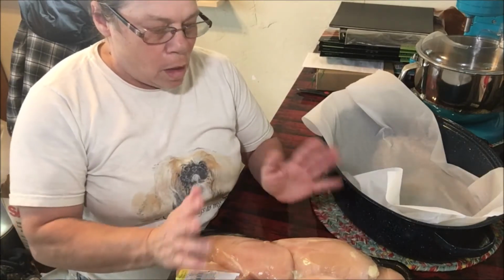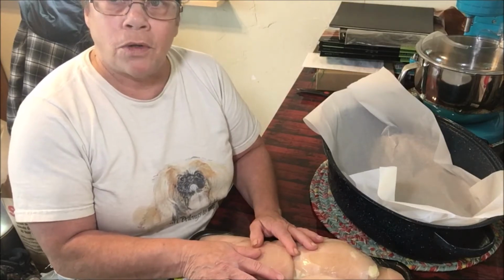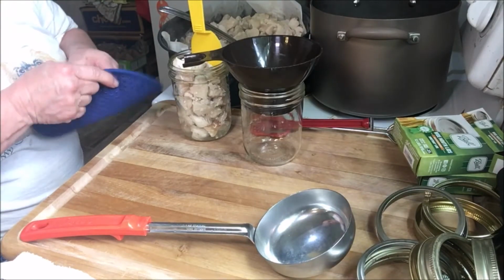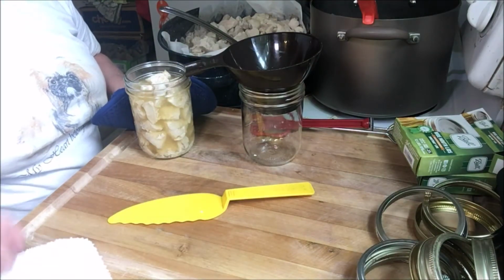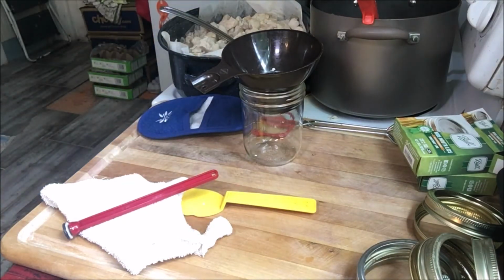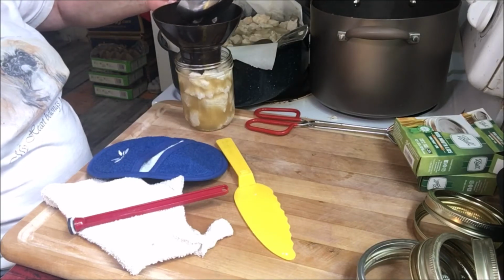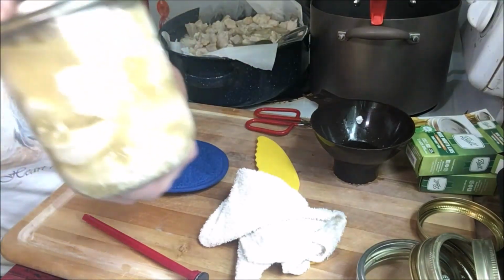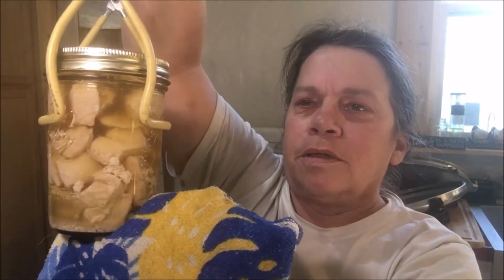Canning Chicken Breast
How we can Chicken Breast